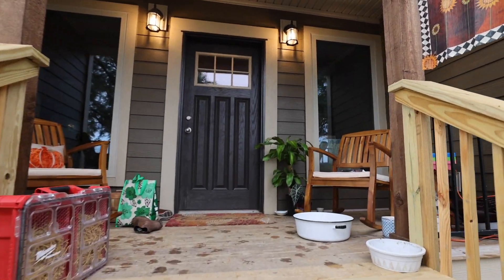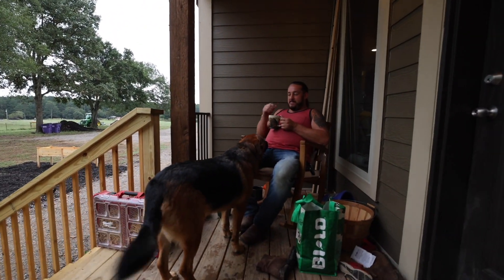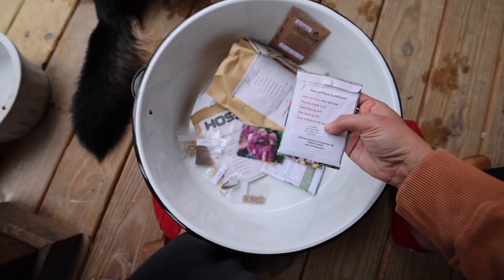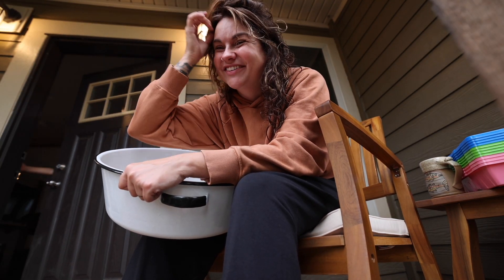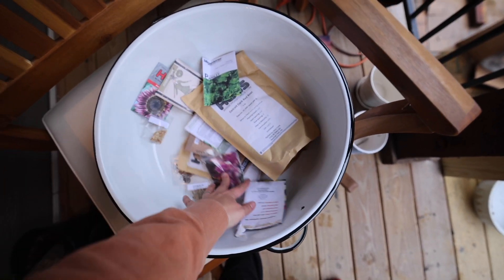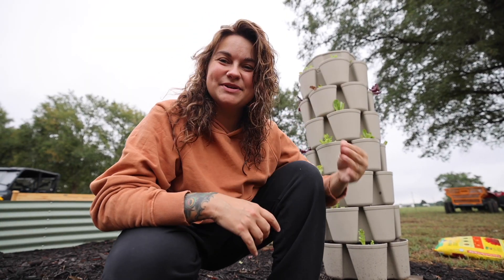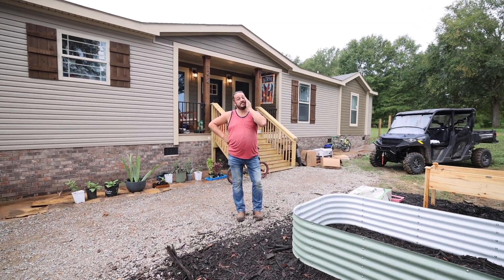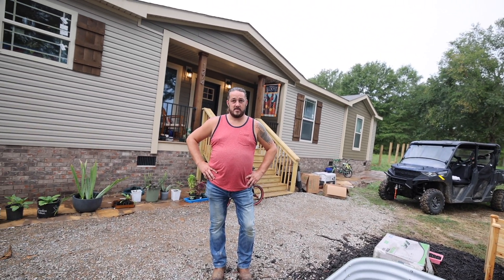NEVER buy these started plants (and other fall gardening tips and chat) | VLOG